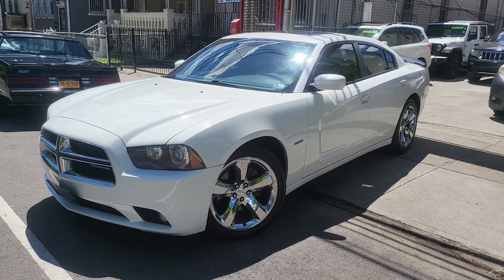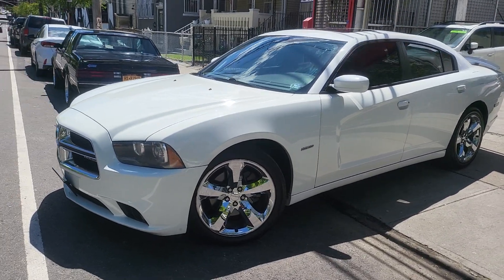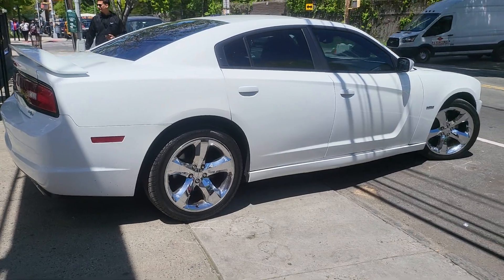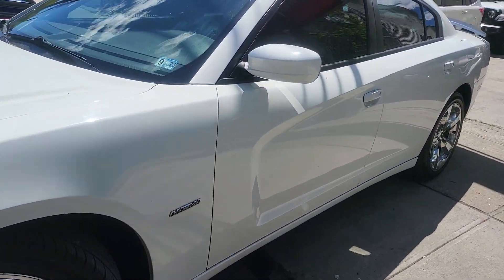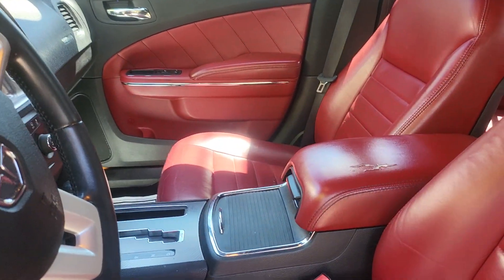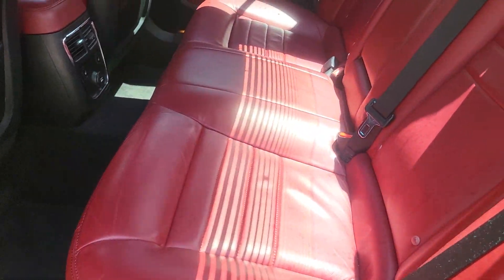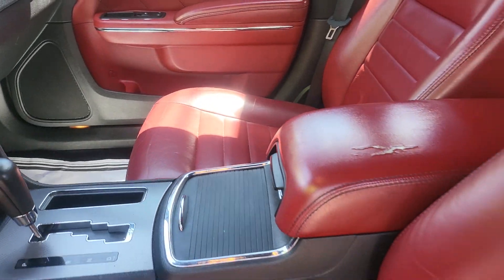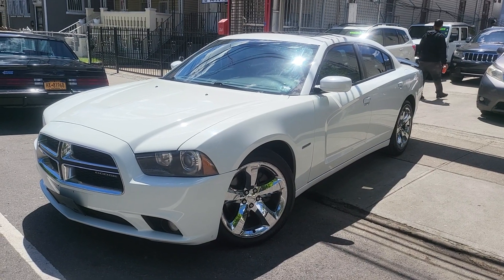2011 Dodge Charger Hemi Red interior Get It Go Auto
2011 Dodge Charger Hemi 5.7 v8

GET IT GO AUTO LLC
1104 E 180TH ST